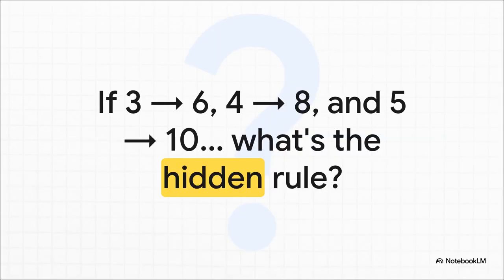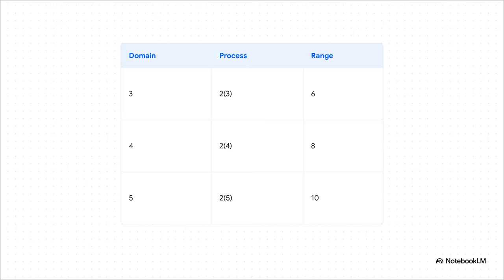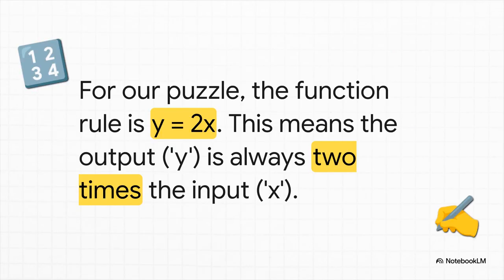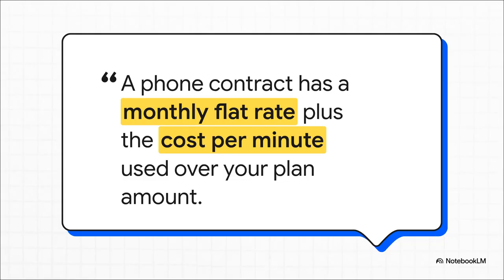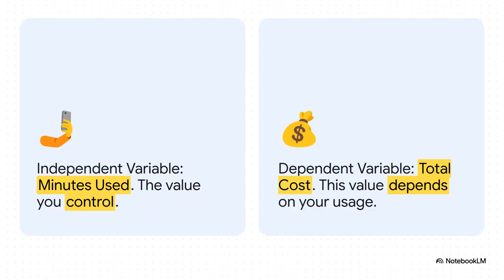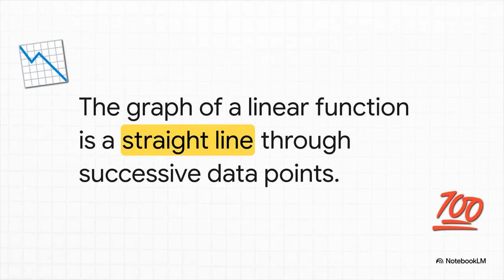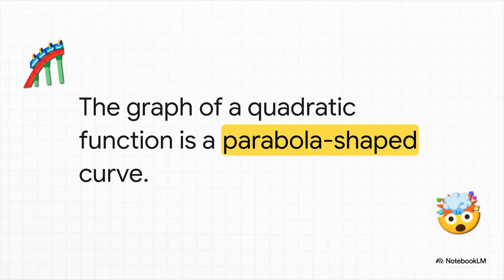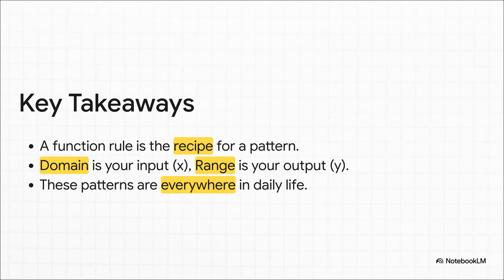Cracking the Code of Functions Unit 1 Lesson 6 | Math Models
Cracking the Code of Functions: Your Guide to Understanding Mathematical Relationships!
Unlock the secrets of functions with this comprehensive video designed to demystify one of mathematics' most crucial concepts! We'll go beyond simple definitions to show you exactly what makes a relation a function, how to identify its key components, and how to work with function rules.
In this video, you'll learn to:
• Define a Function: Understand that a function is a special type of relation where each member of the domain is paired with one and only one member of the range. This means that in a set of ordered pairs, each domain value appears only once.
• Identify Domain and Range: Clearly define the domain as the set of all first coordinates in a set of ordered pairs, which is considered the independent variable. The range is the set of all second coordinates, serving as the dependent variable. You'll see how the domain of one relation can even become the range of another.
• Recognize Functions vs. Relations: Learn to distinguish between a general relation (any set of ordered pairs) and a specific function. We'll examine examples, such as why a relation made of height and weight from data is not a function, because a single height (like 70 inches) can be paired with multiple weights (148 lbs and 166 lbs).
• Understand Function Rules: Discover that function rules are expressions of the patterns that apply to data sets. We'll show you how to apply these rules to domain members to find corresponding range values and even how to identify a function rule when given a set of ordered pairs.
• Distinguish Independent and Dependent Variables: Solidify your understanding of how the independent variable (which you have control over) influences the dependent variable (which changes based on the independent variable).
• Represent Functions in Various Forms: Explore how functions can be displayed using tables, graphs, sets of ordered pairs, and diagrams.
By the end of this video, you'll have a robust understanding of functions, empowering you to tackle related mathematical problems with confidence!